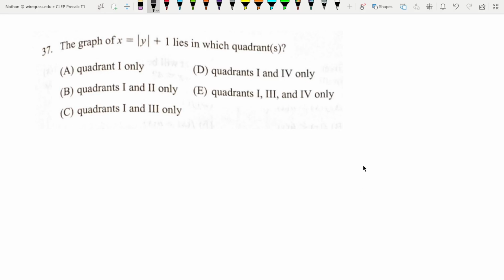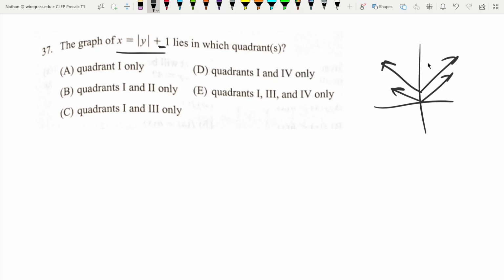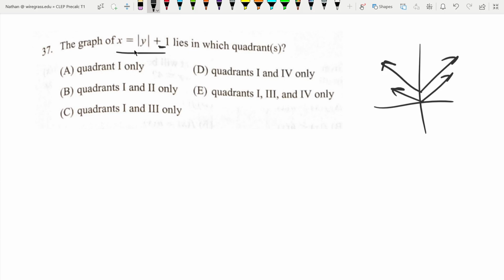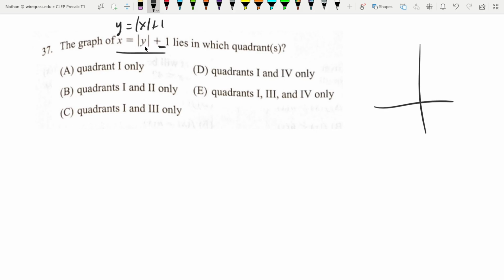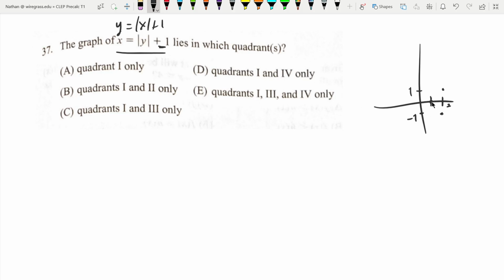Absolute Value Functions (CLEP Precalculus T1 #37)